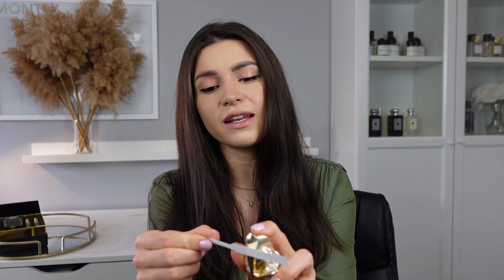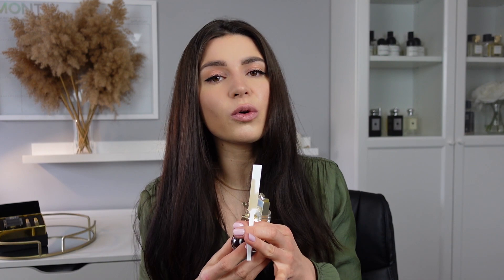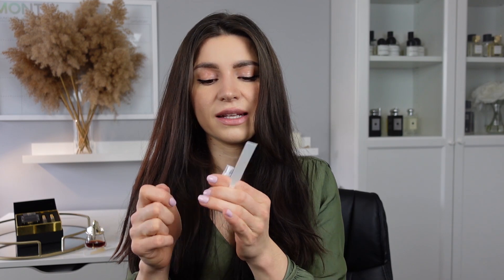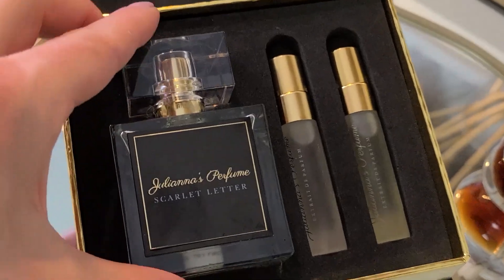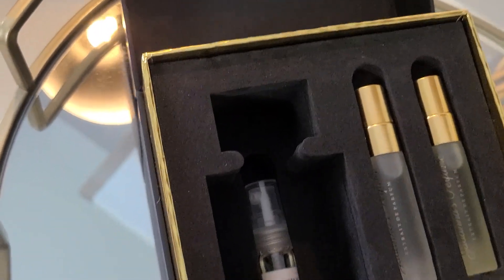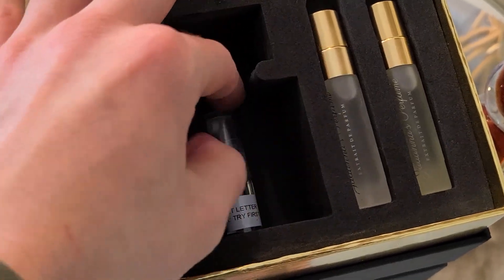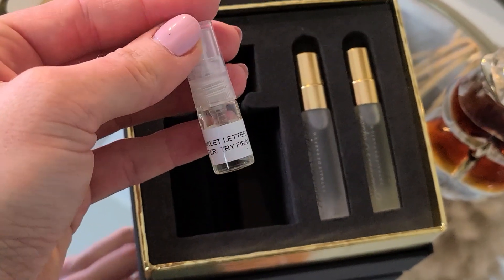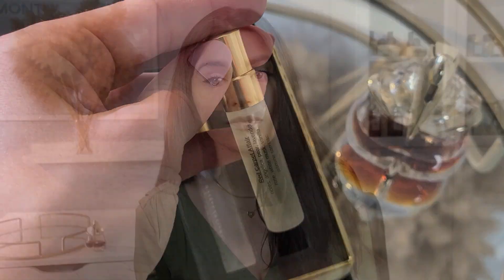NEW! ALIEN ESSENCE ABSOLUE DUPE 😍 Scarlet Letter from Julianna's Perfumes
🌹SHOP JULIANNA'S PERFUME🌹